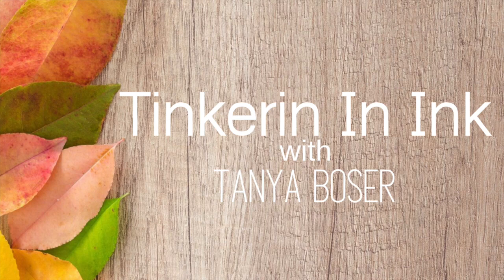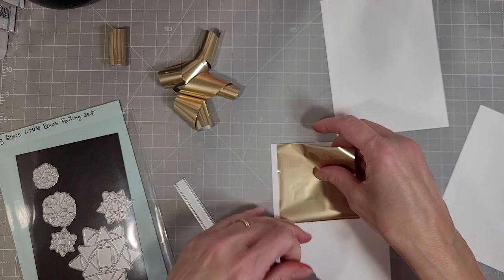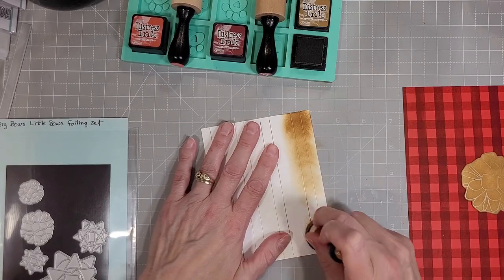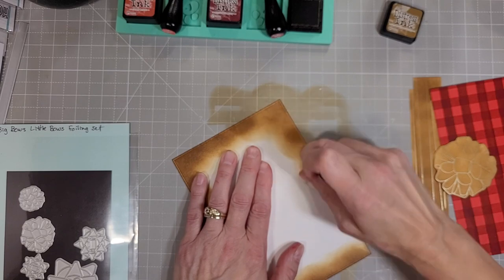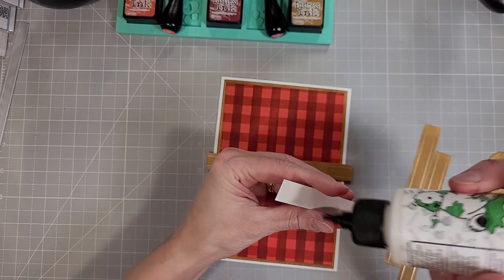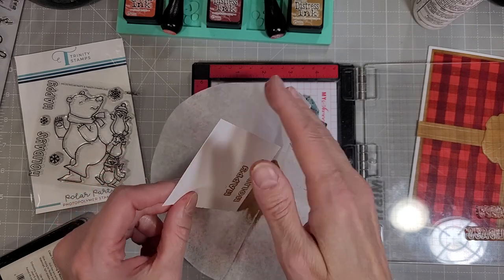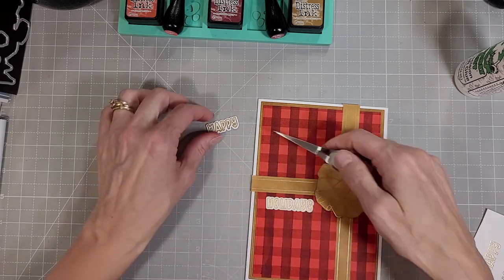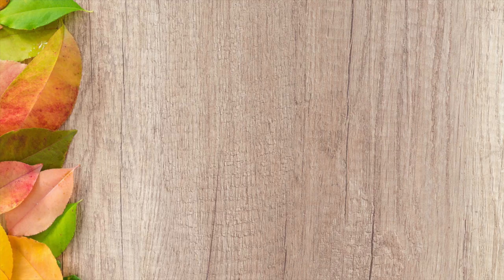Simple Rustic Christmas Card / Stenciled Plaid / Foiled Bow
Keeping it simple, and loving it!

• Glimmer Hot Foil 4 Rolls - Satin Metallics Variety Pack

• Ranger Ink - Tim Holtz Distress Ink Pads - Fired Brick

• Ranger Ink - Tim Holtz Distress Ink Pads - Aged Mahogany

• Ranger Ink - Tim Holtz Distress Ink Pads - Brushed Corduroy

• Ranger Ink - Tim Holtz - Mini Ink Blending Tool and Replacement Foam Bundle - Domed